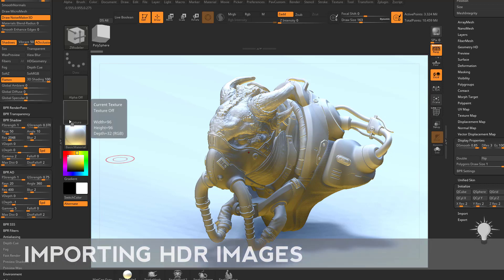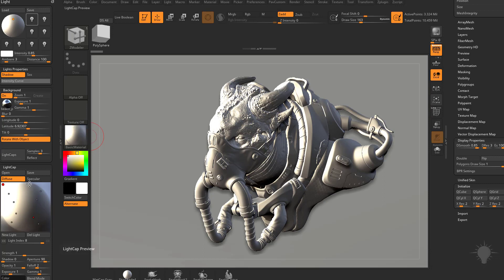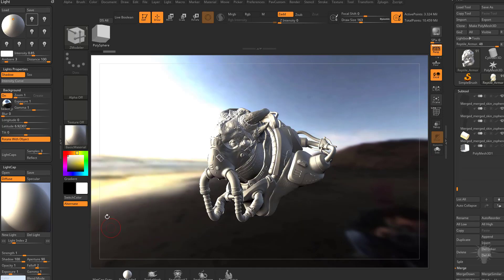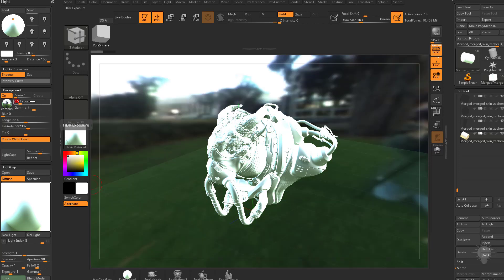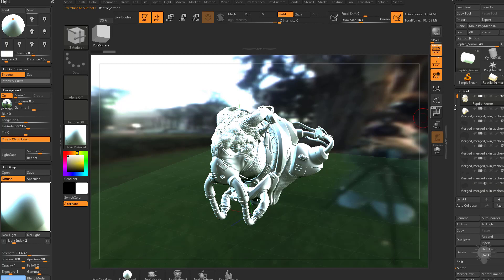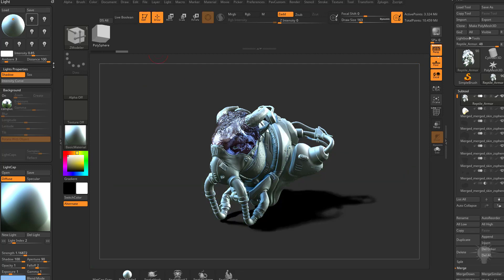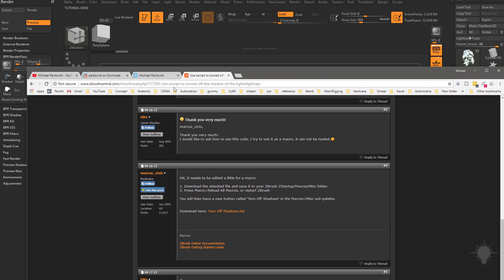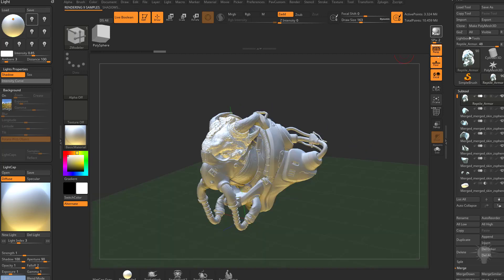ZBrush Image Based Lighting: 010 Importing HDR Images